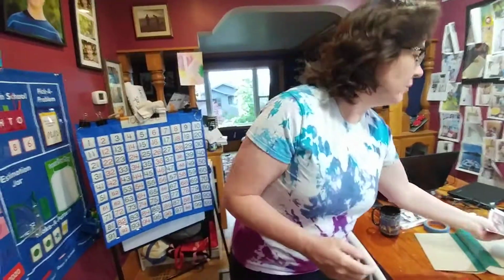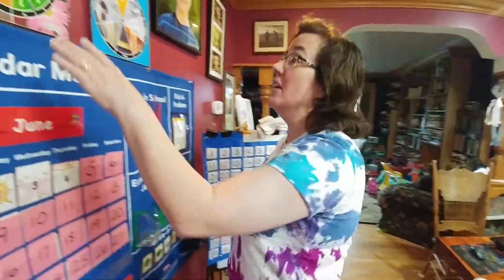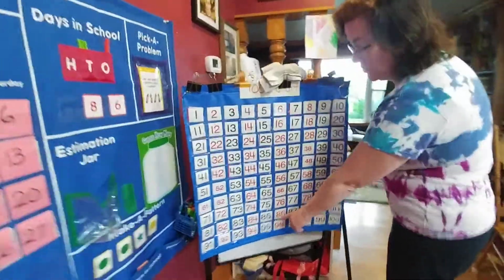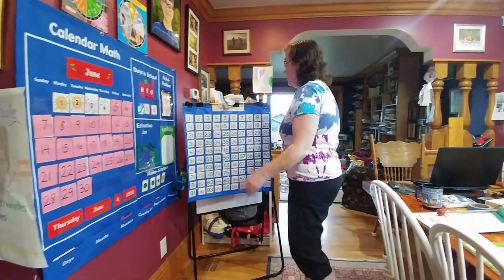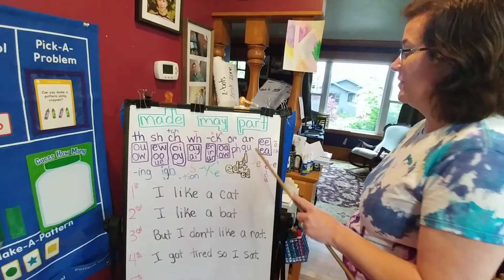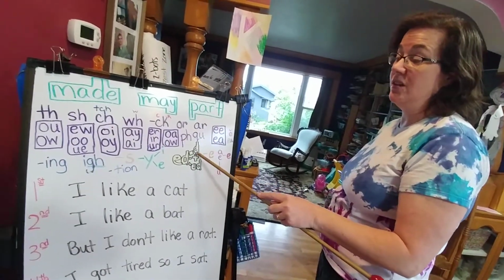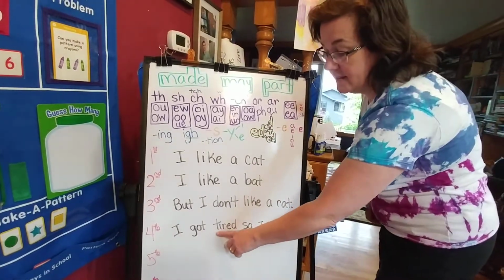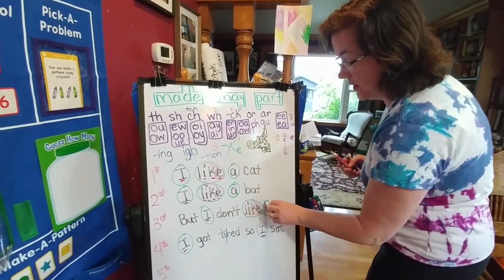June 4 2020 Morning Meeting